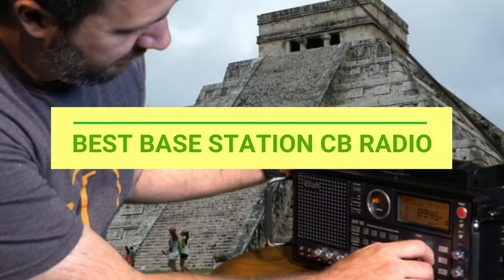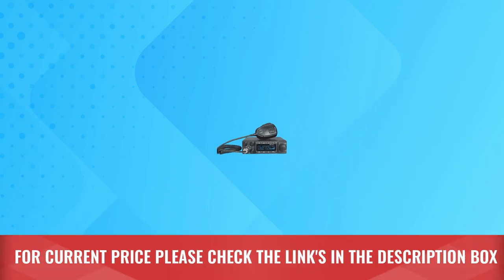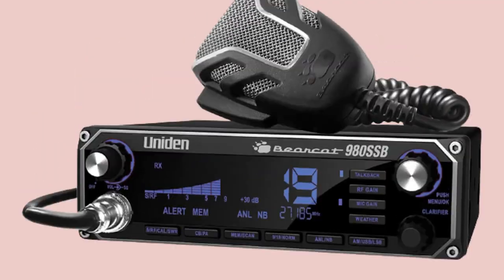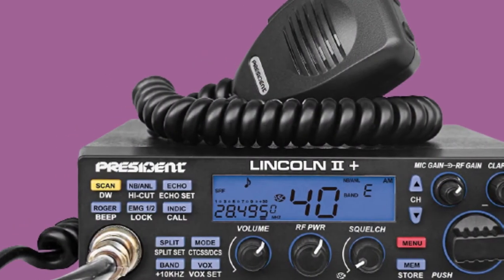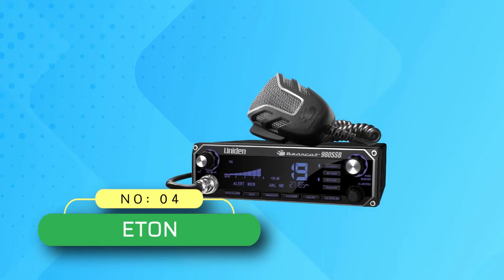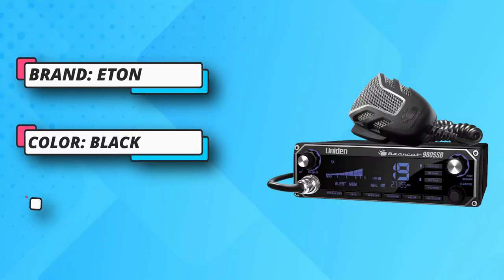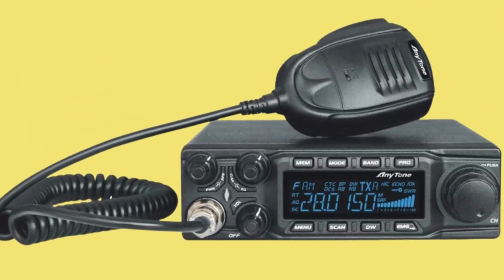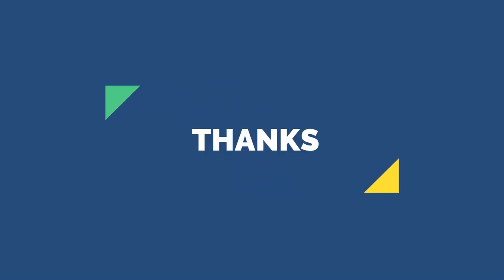Best Base Station Cb Radio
When it comes to base station CB radios, there are several excellent options available on the market. The best choice for you will depend on your specific requirements and preferences. However, I can provide you with some popular and highly regarded base station CB radios that are known for their performance and features:

1. President Lincoln II+: The President Lincoln II+ is a versatile base station CB radio with a wide range of features. It offers AM/FM/SSB modes, large backlit LCD display, dual-watch function, multiple frequency bands, and adjustable power output.

2. Galaxy DX 2547: The Galaxy DX 2547 is a solid base station CB radio known for its reliability and performance. It features a built-in five-digit frequency counter, AM/SSB modes, large S/RF meter, adjustable talkback, and a clarifier for fine-tuning.

3. AnyTone AT-6666: The AnyTone AT-6666 is a popular base station CB radio with a high power output and extensive functionality. It offers AM/FM/SSB modes, adjustable RF gain and microphone gain, built-in SWR meter, and a large color LCD display.

4. Ranger RCI-2985DX: The Ranger RCI-2985DX is a powerful base station CB radio designed for serious CB enthusiasts. It features AM/SSB modes, variable power output, frequency counter, noise blanker, dual echo controls, and a backlit faceplate.

5. Uniden Bearcat 980 SSB: The Uniden Bearcat 980 SSB is a feature-packed base station CB radio with a compact design. It offers AM/SSB modes, seven-color backlit display, weather alerts, noise-canceling microphone, and a built-in SWR meter.

These are just a few examples of highly regarded base station CB radios. Remember to consider factors such as power output, features, price, and user reviews when making your decision. It's also a good idea to consult with experienced CB radio users or enthusiasts to get their insights and recommendations.

►What we do◄ Our team analyzes lots of Best Base Station Cb Radio reviews that are designed for different kinds of users. We also take expert's suggestions to make the list of the Best Base Station Cb Radio We will take into consideration quality, features, and price; so you can decide which device is best for you. We hope our findings will help you find the Best Base Station Cb Radio for the money.